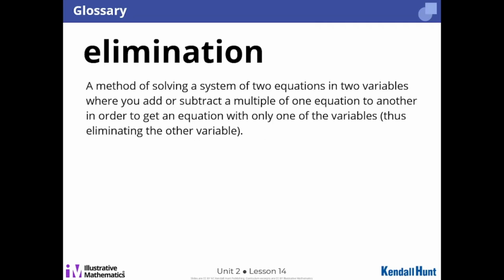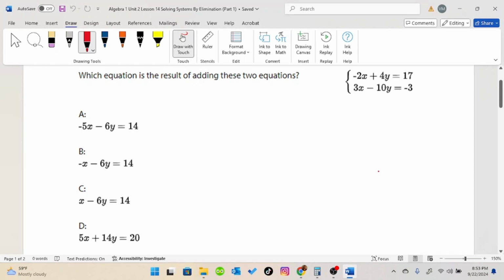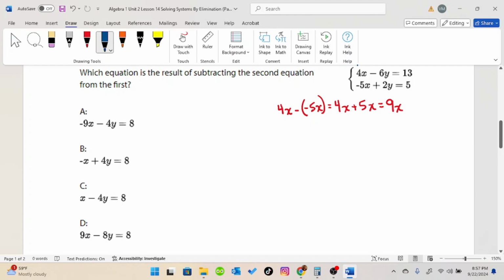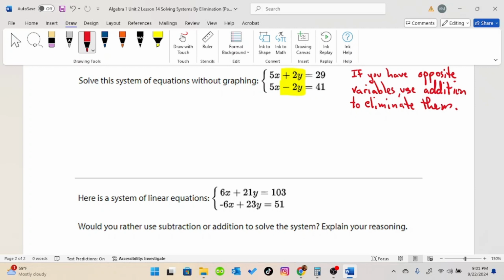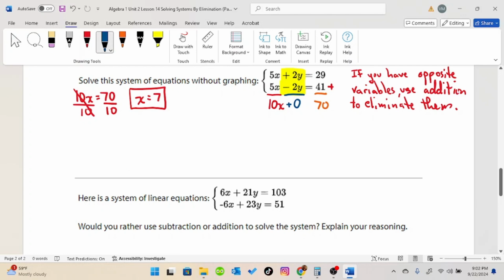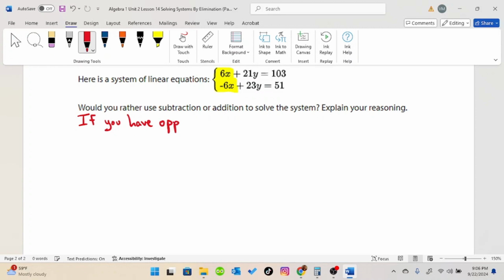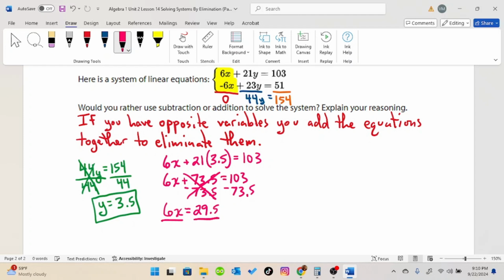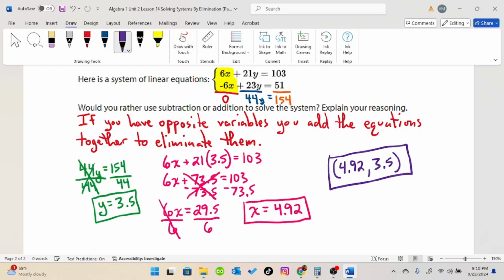Algebra 1 Unit 2 Lesson 14 Solving Systems by Elimination (Part 1)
I can solve systems of equations by adding or subtracting them to eliminate a variable.
I know that adding or subtracting equations in a system creates a new equation, where one of the solutions to this equation is the solution to the system.